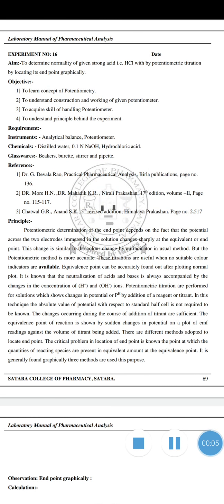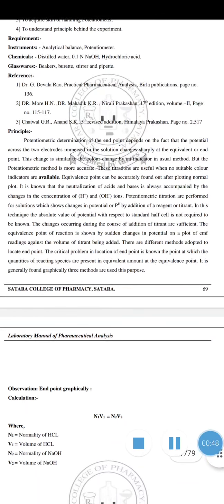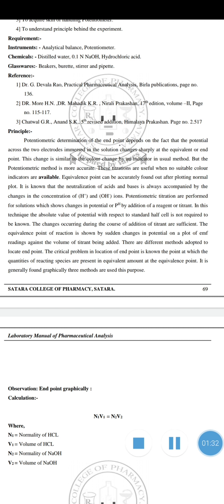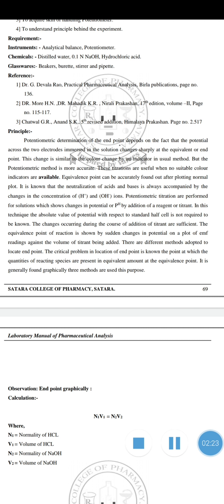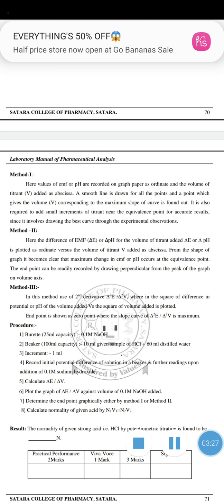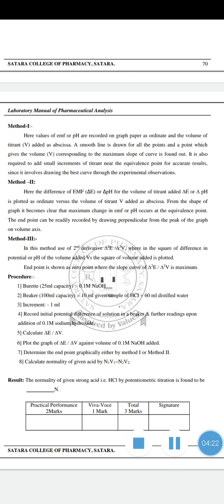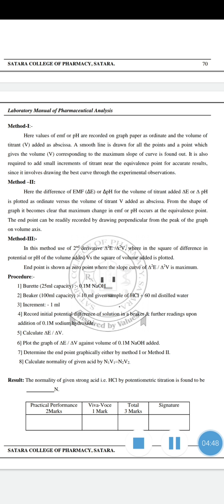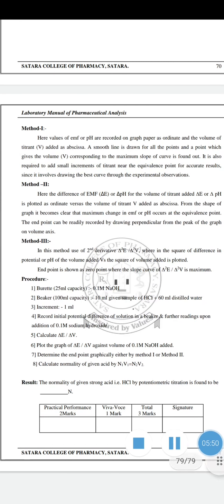16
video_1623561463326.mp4